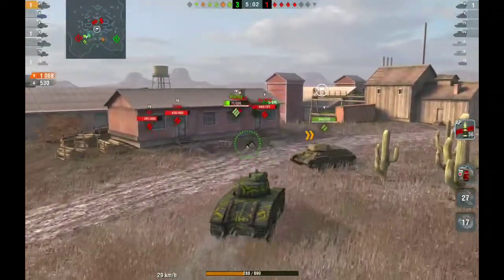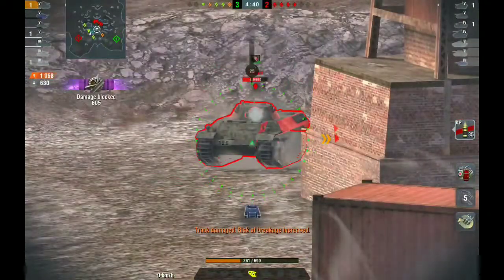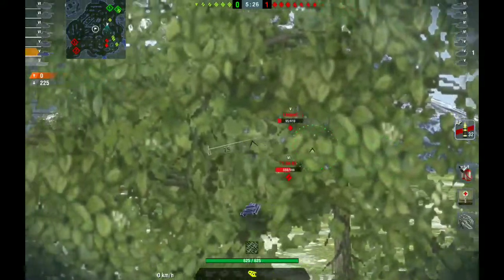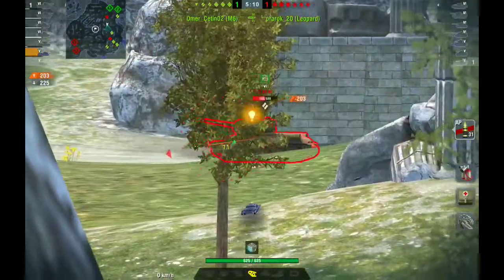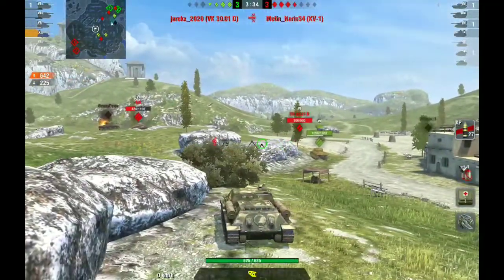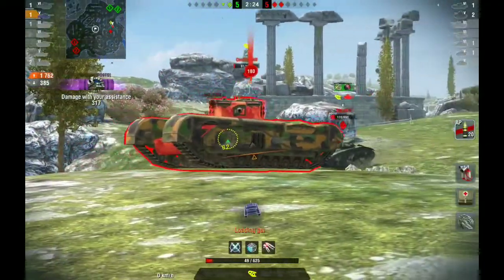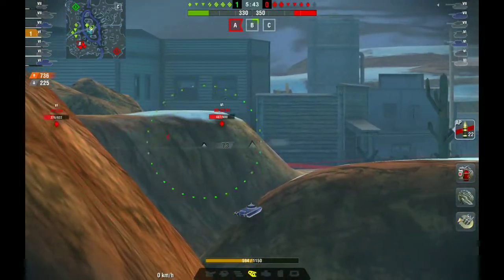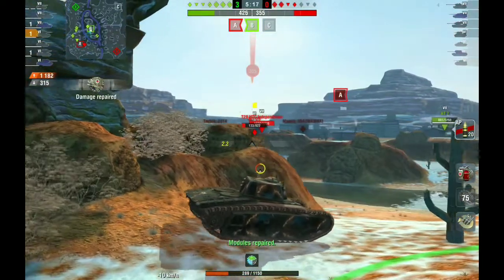50 subs! Thank you all!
WoT Blitz T 4, 5 & 6